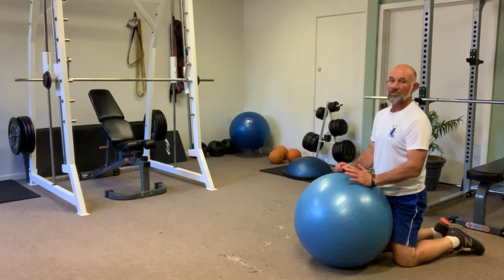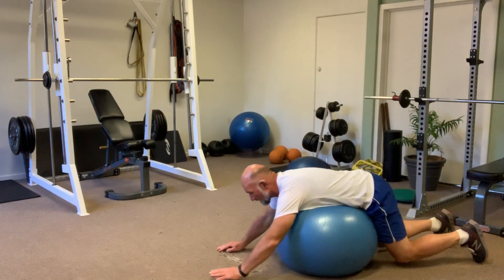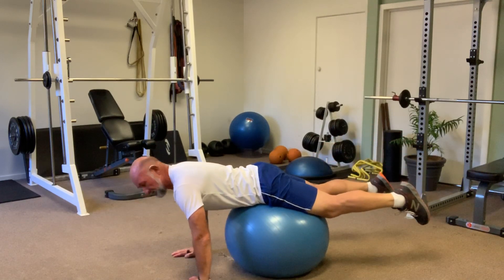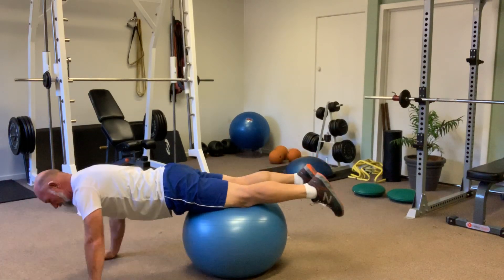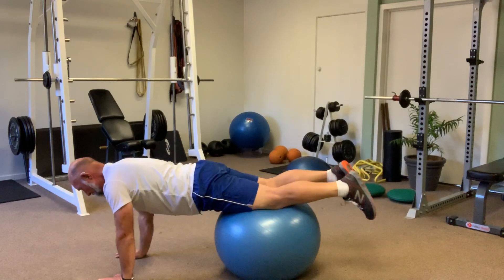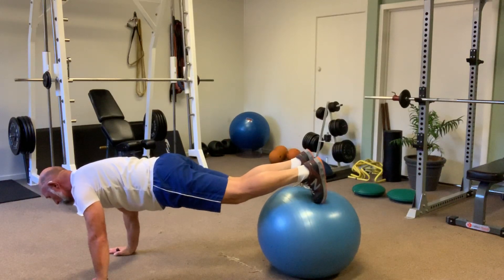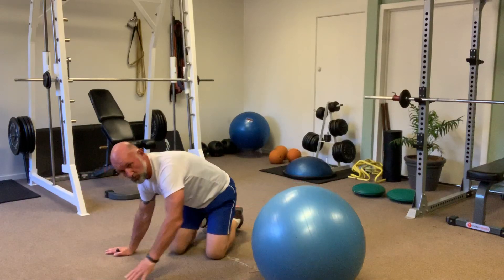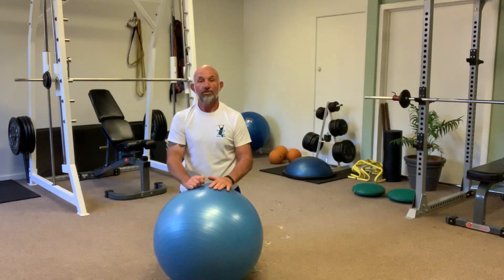Decline basic medium advanced fit-ball push ups - BWESP